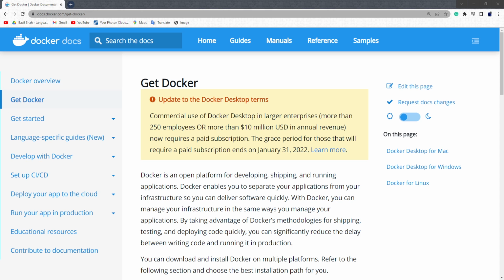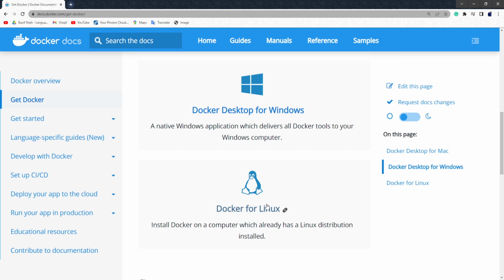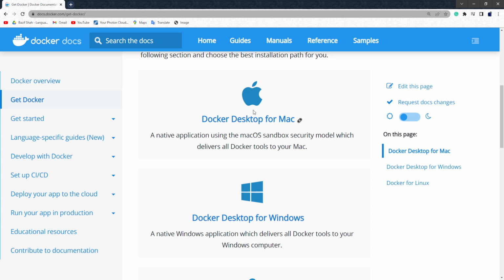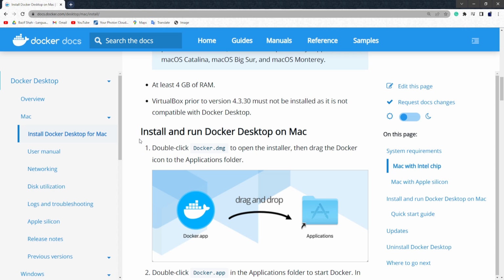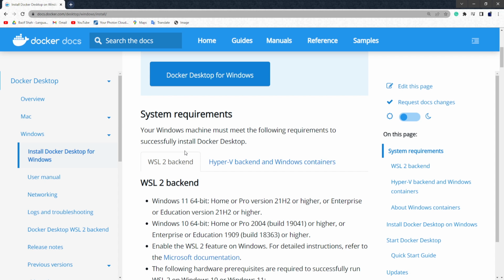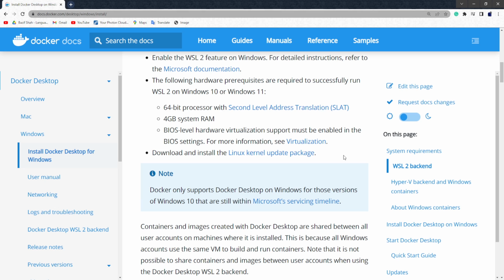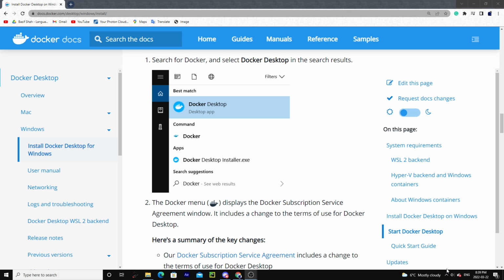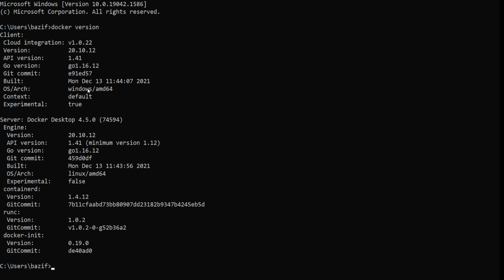Dockers | Installing dockers